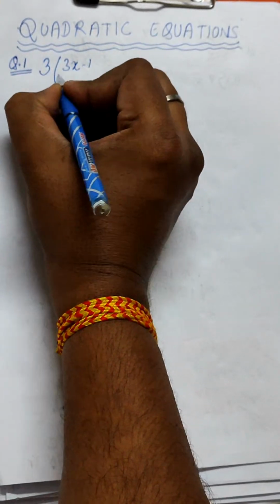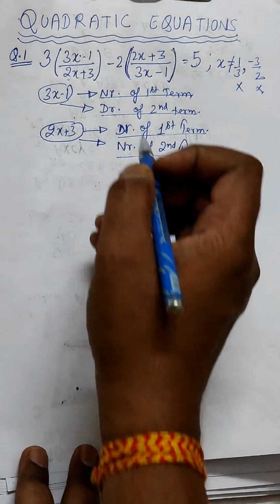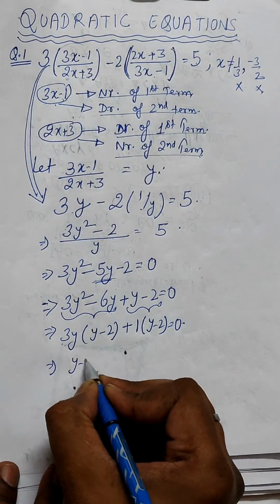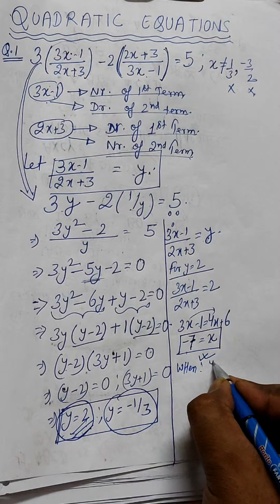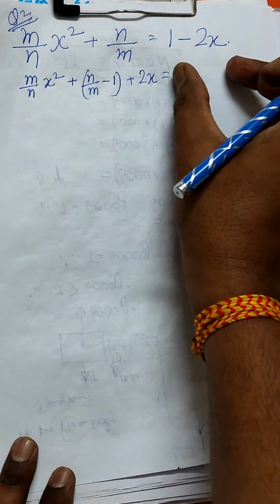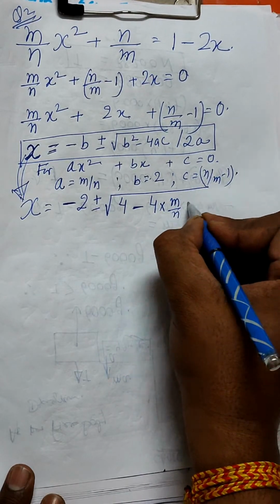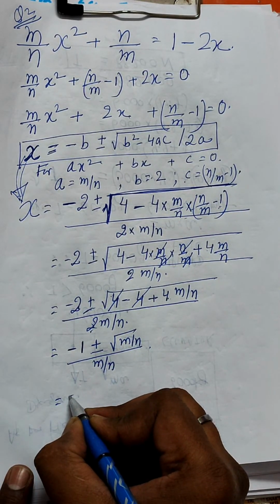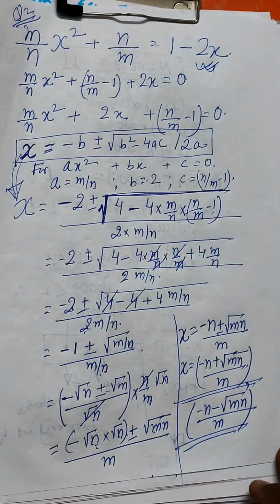🛰️ 2 Questions of Quadratic Equations ❗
3 (3x-1 ) / (2x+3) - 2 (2x+3) /3x-1) = 5; where X 🚫 1/3, -3/2
(m/n)x² +n/m =1-2x
Learn
learning
study
school
competition
knowledge
technology
technique
trick
idea
concept
style
class
Theorem
Law
answer
Coach
Coaching
Teaching
Teacher
Master
Gyan
Guru
Question